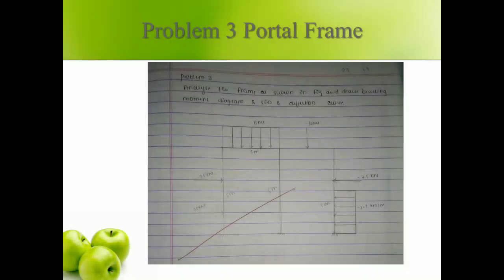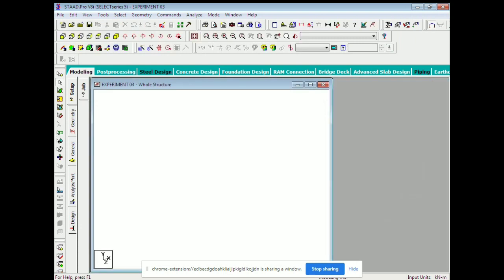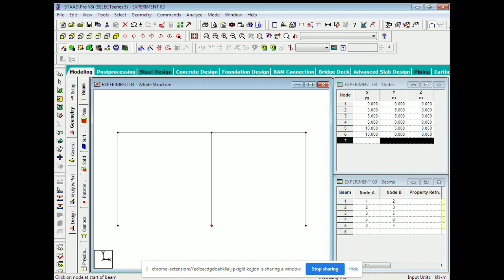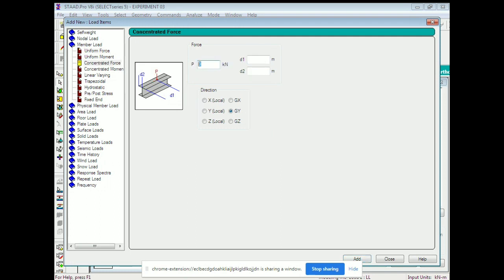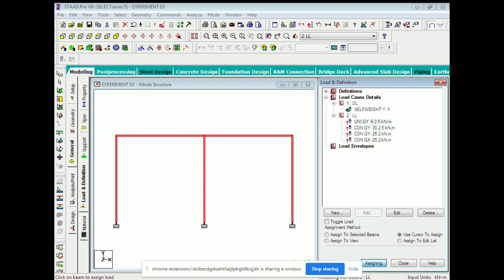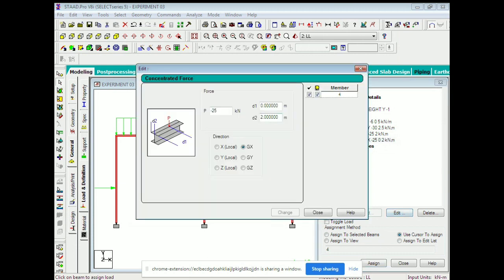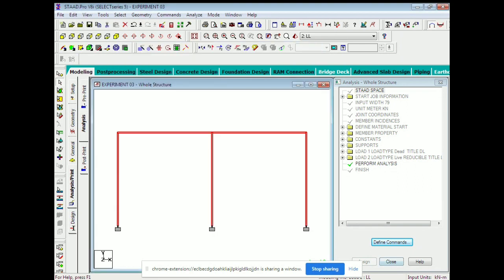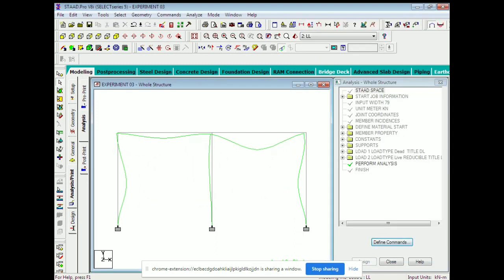Software Application Lab STAAD PRO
Problem 3 Portal Frame by Reena Khadabadi